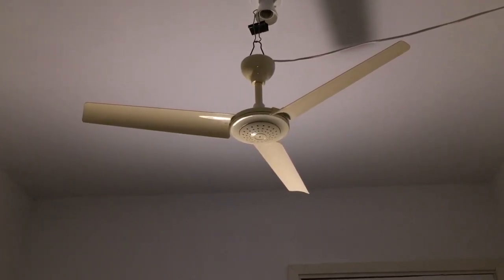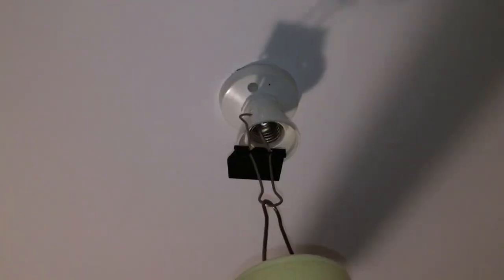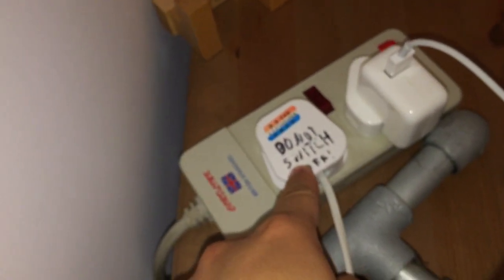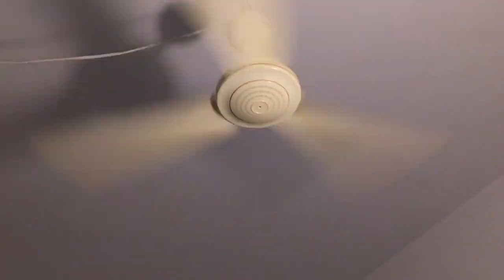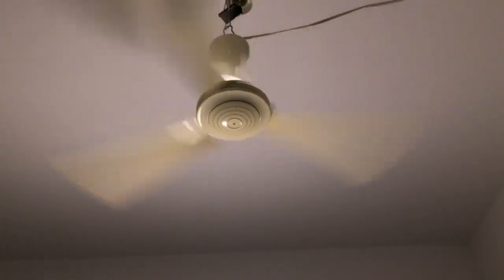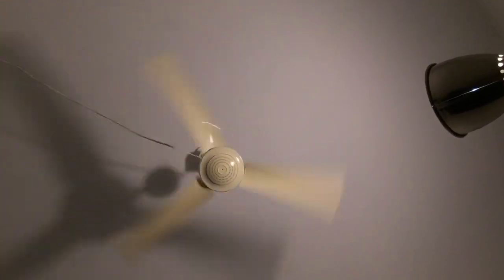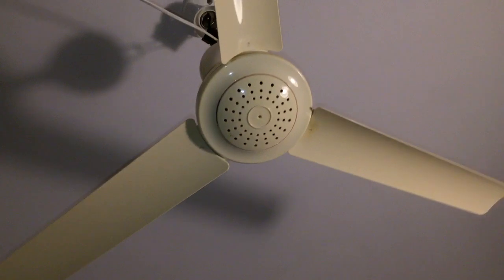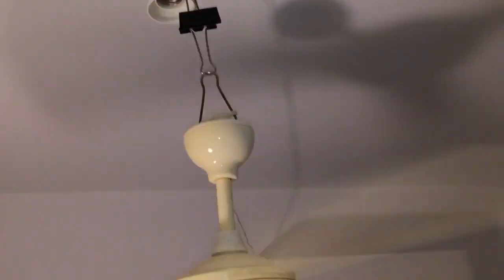(Shown turned on and off) Zhonglian brand, portable mini ceiling fan temporarily installed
We recently moved! This is in my new bedroom. That fan was only temporarily installed there; we later got an SMC/Hampton Bay brand "Minuet II", model HM326ML-WH for my room.